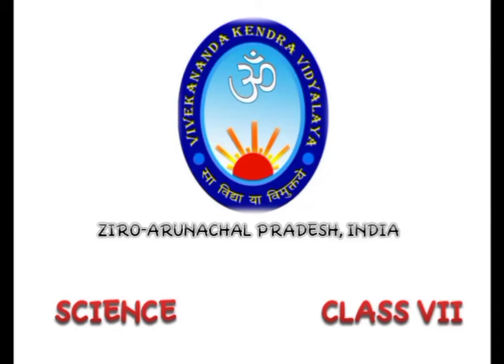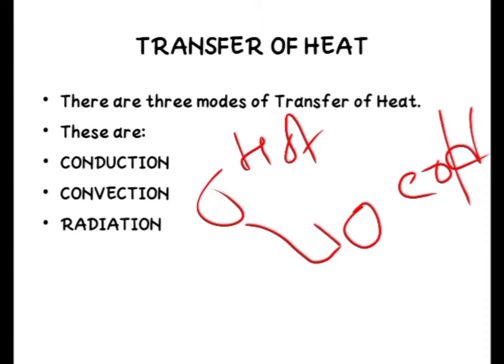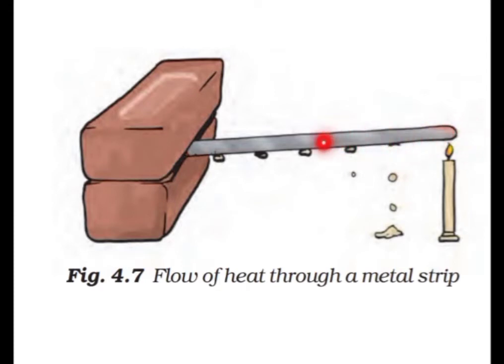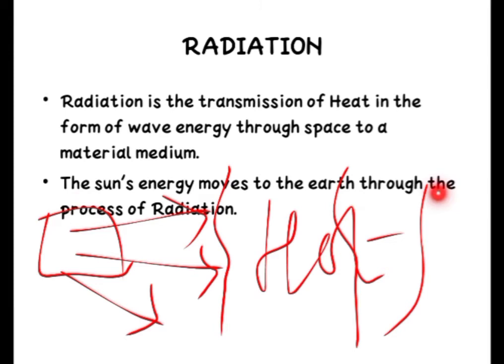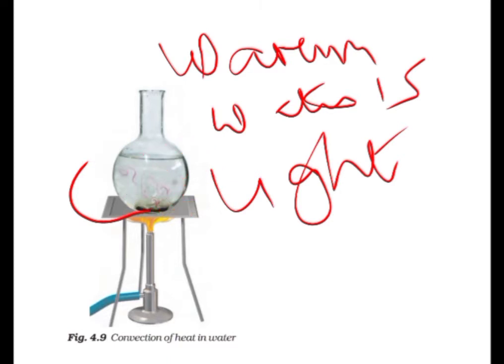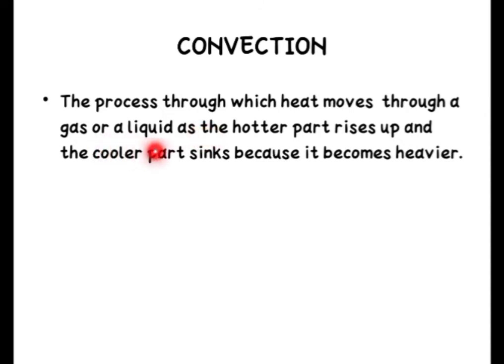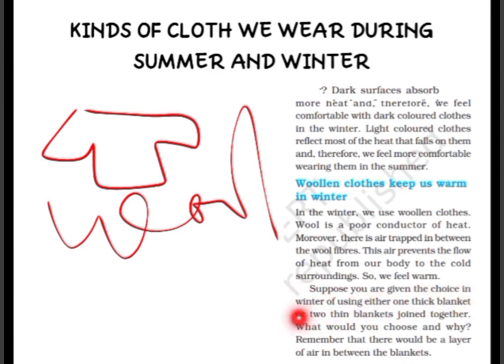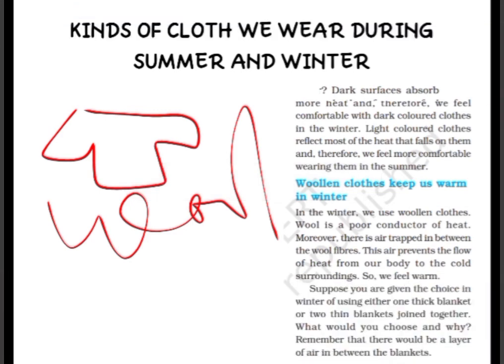CLASS VII-CBSE NCERT SCIENCE, Chapter 4- PART 2